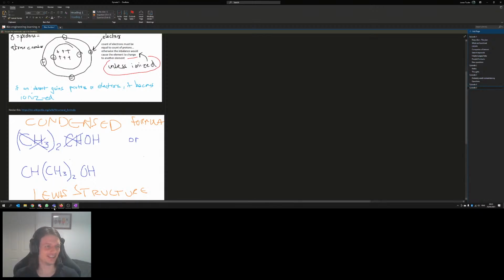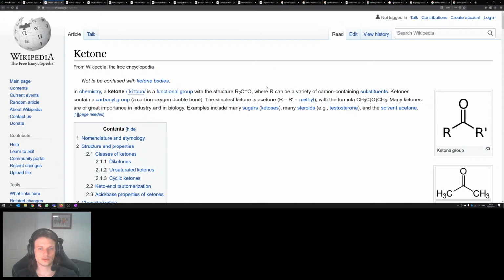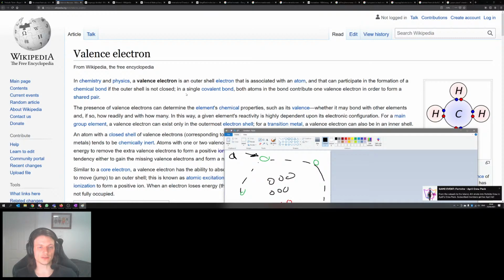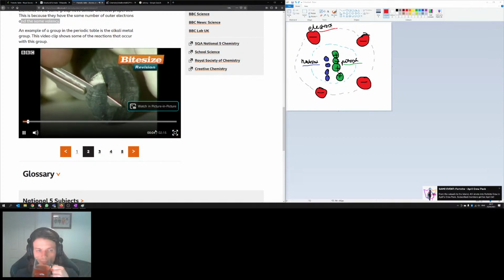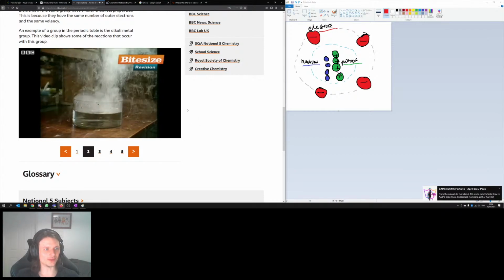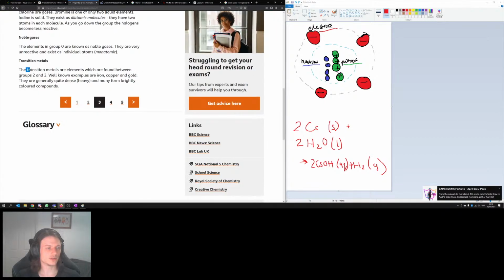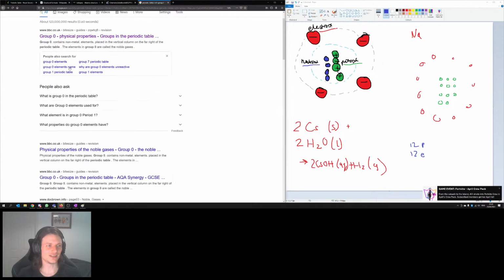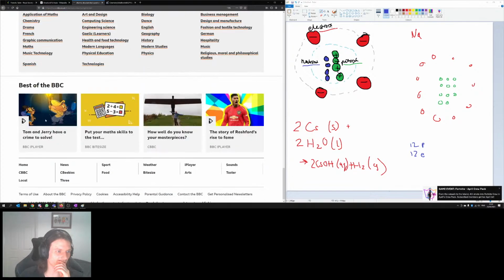Bio engineering - Ep 6 - Live learning - chemical formulas / periodic table / atoms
- 22:42 to 44:06 has no audio from my voice. I apologize. I'm an idiot :)
- Investigating chemical formula tools